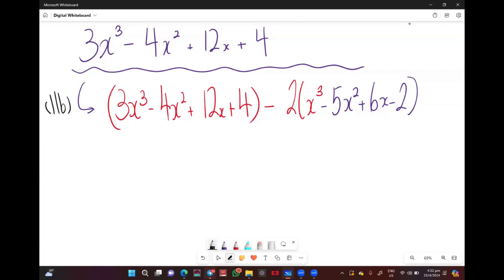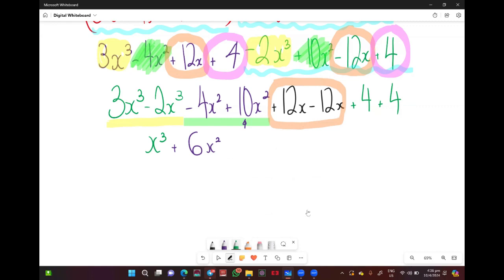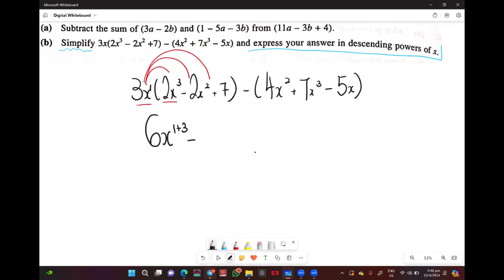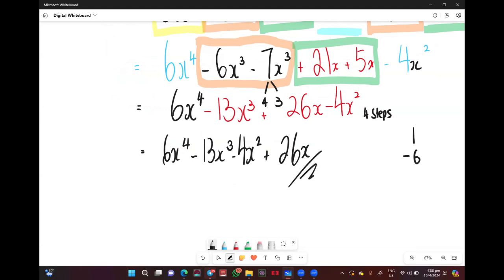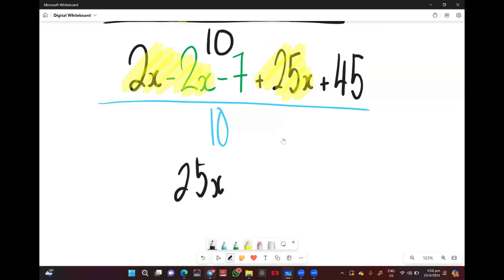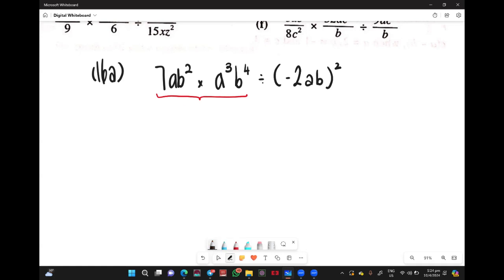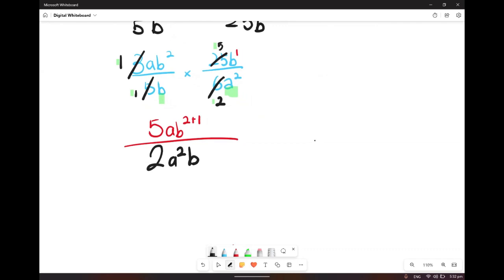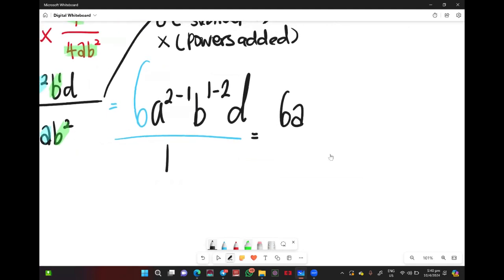Sec 1 Algebra - If You Want to Ace Algebra in 2024, Watch This Tutorial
Sec 1 Mentor Math Book